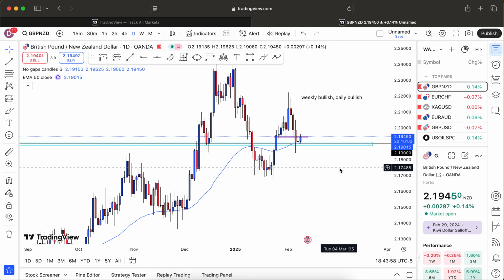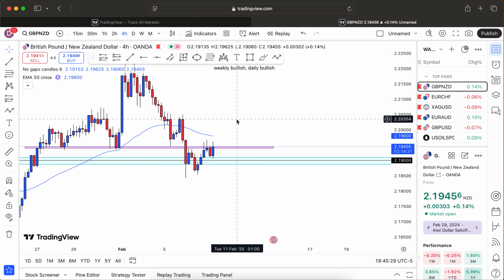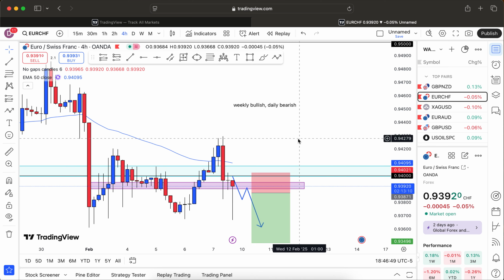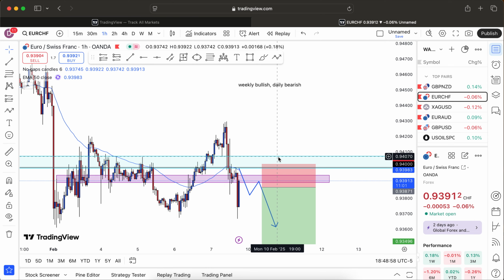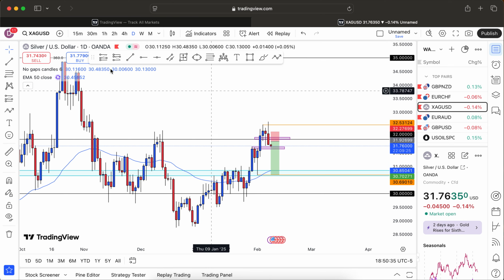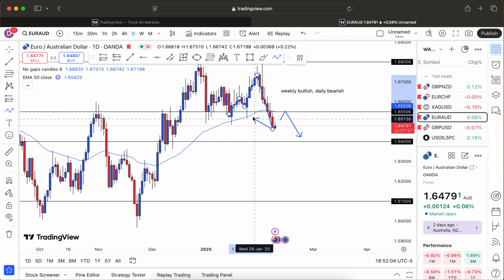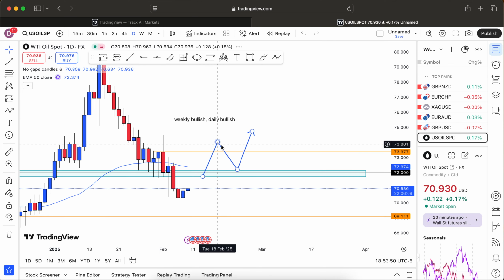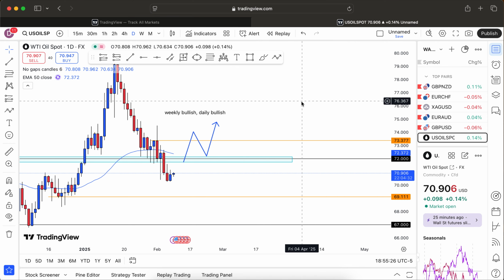Illuminati's Forex Analysis - Week of Feb 9th 2025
I post my fully transparent technical analysis every Sunday for the top forex pairs of the week, and a follow-up video by the end of the week to share and review the actual market moves.

Join my telegram group for FREE trade signals and much more